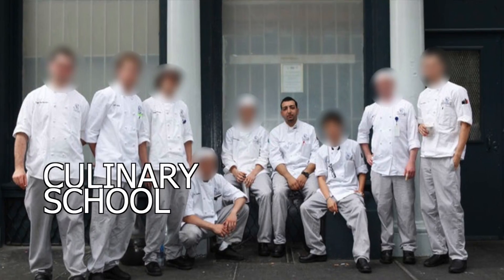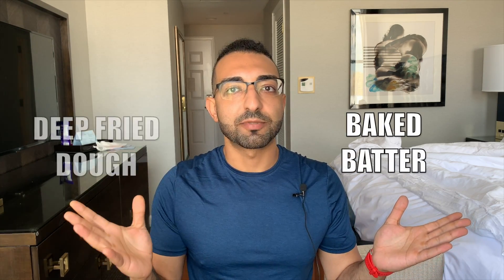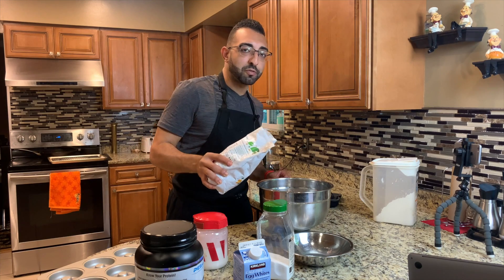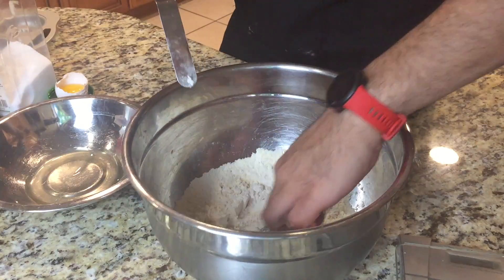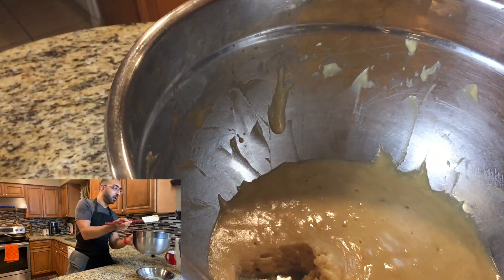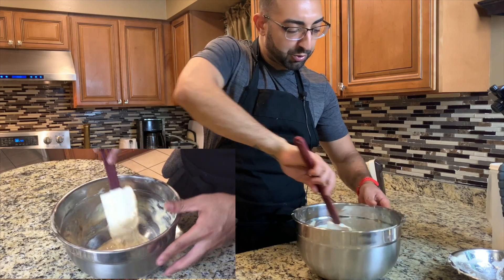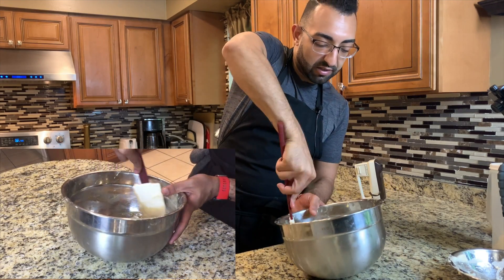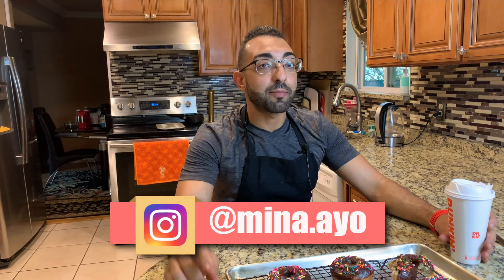ANABOLIC DOUGHNUTS -Can I make protein Dunkin Donuts??! 🍩 Low Calorie High Protein High Volume Donut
Watch this video to learn some baking science! I promise you'll learn something! Making anabolic pastries is NOT easy.
I'm using my culinary knowledge to change the way we eat, one recipe at a time! This time it was anabolic donuts, because who doesn't love donuts? I had to turn it into an anabolic version. Remember the 75% rule: Macro friendly food has to taste 75% as good as the real thing. That will be my goal in every single recipe.

➡️Timestamps if you wanna skip around:
00:00 - 00:38 Science Talk
00:39 - 03:13 Recipe
11:53 - 13:42 Final Product

➡️Tag me if you make any recipe, I’ll REPOST EVERYONE! =]

➡️Recipe:

Makes 6 Donuts
80g (2.5 scoops) PES protein
40g AP Flour
8g Sugar
1/4t Instant Yeast
1/8tsp Salt
6g Vitafiber (or a sweetener)
1 Egg (separated)
30g Egg Whites
1/2 C warm water
3TBS Chocolate Chips (42g)
5g Cocoa Powder
2TBS Almond Milk
1.5 tsp Sprinkles, (1/4tsp per donut)
Vanilla Extract
Fresh Nutmeg

-Mix all dry ingredients together, separate the egg and consolidate the egg whites
-Add yolk and warm water to dry ingredients, mix well
-Let sit for at least 1 hour
-Beat egg whites into medium peaks, fold into dough
-Put dough into pre heated donut pan, bake at 350F for 9-12 min
-For icing: microwave chocolate chips, add cocoa powder and almond milk (optional sweetener)
-Top with sprinkles
-EAT THEM ALL!

Dunkin
290 Calories
16g Fat
3g Protein
34g Carbs
1g Fiber

Mina’s
140 Calories
4g Fat
13g Protein
14g Carb
1g Fiber

➡️TubeBuddy

➡️ My Kitchen Tools:

Popcorn Maker

Cutting Board

Measuring Spoons

Food Scale

Paring Knife

Rubber Spatula

Offset Spatulas

Donut Pan

Silpat Rubber Mat

Oven Thermometer

Oil Sprayer

➡️ Staple Foods:
PEscience Protein

Low Calorie Rolls

Low Calorie Bread

Low Calorie Tortillas

Popcorn Seasoning

Popcorn Kernels

➡️ Books:

On food and cooking

Making of a cook

Some of the above links are Amazon Affiliate links where I may make a very small commission if you click and purchase at no additional cost to you, and you are in no way obligated to do so. Any proceeds go into producing these videos and buying new (expensive) equipment for the channel!